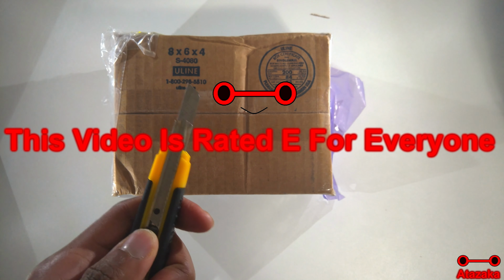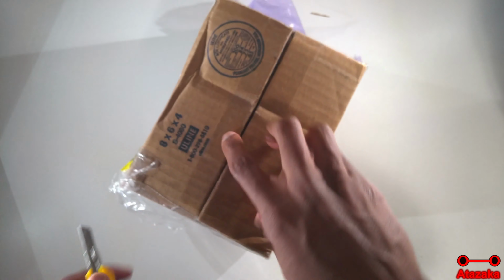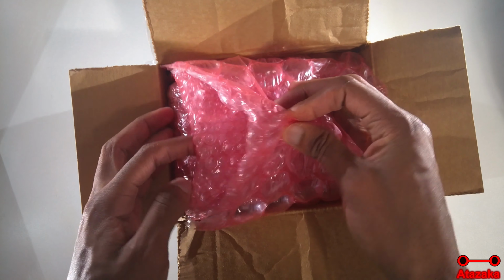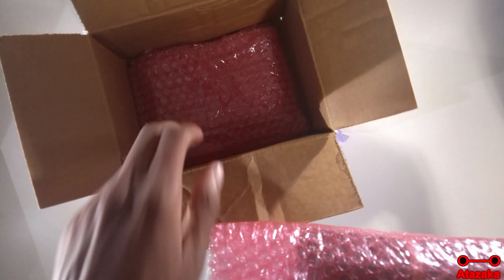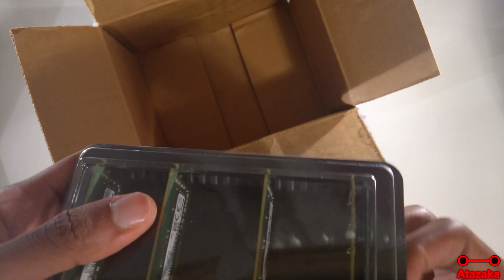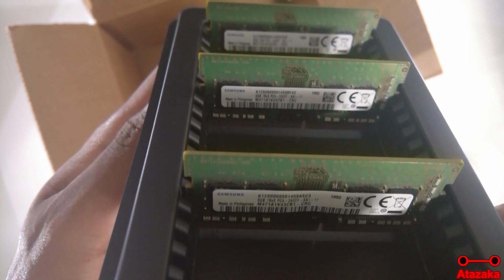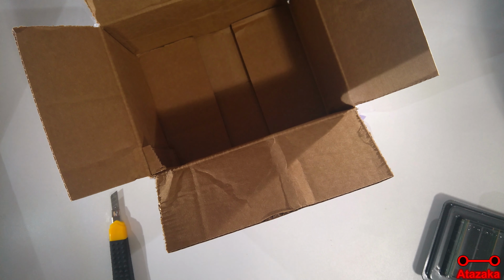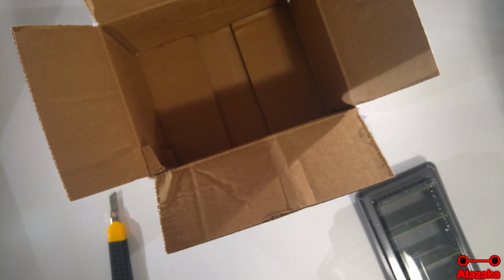Unboxing 4 Samsung SODIMM DDR4 8GB Modules From Memory Net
Me unboxing Samsung SODIMM DDR4 8GB Modules.

Age Advisory: Atazaka content is intended for adult viewers with a general intended audience of 13+. 👩🏾👨🏾 If a video is rated “E” it does not mean that it is made for kids. 🚫👦🏾🚫👧🏾 It only means that people of all ages can safely watch it. 😐 My content is not made for kids. 🚫👦🏾🚫👧🏾

Additional Video Information:
➡ Originally filmed on August 27, 2020
➡ Uploaded on June 15, 2021
➡ Recorded with Microsoft Lumia 950 XL
➡ No games were played in this video
➡ Audio captured with Microsoft Lumia 950 XL
➡ There is no music in this video
➡ I own this video entirely
➡ Edited on Dell XPS 27 7760

eBay 🌐
United Kingdom 🍵